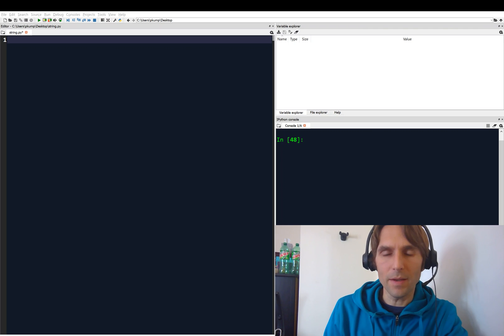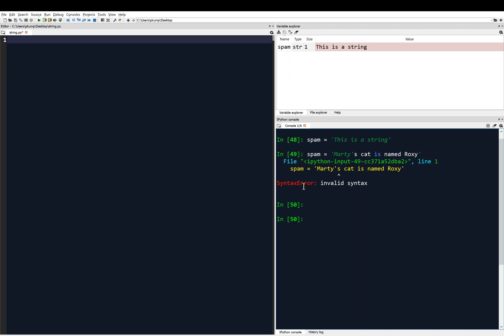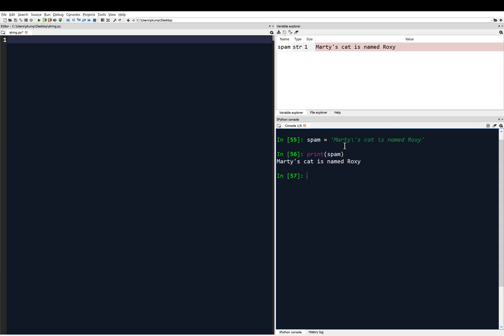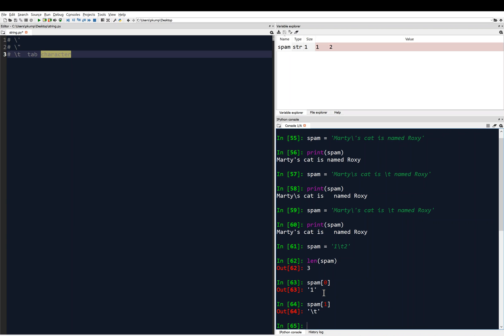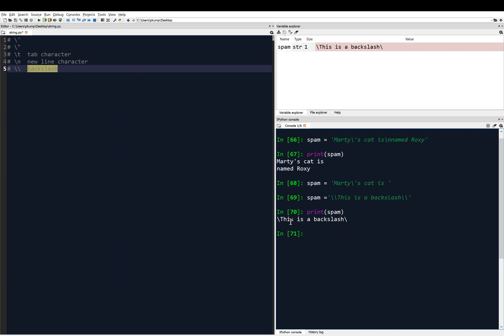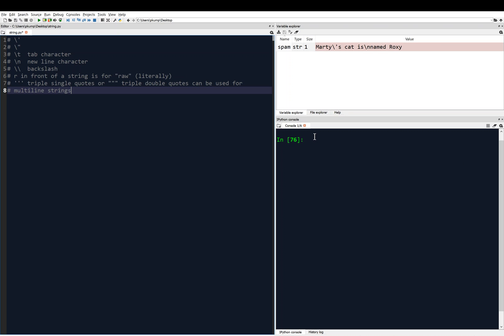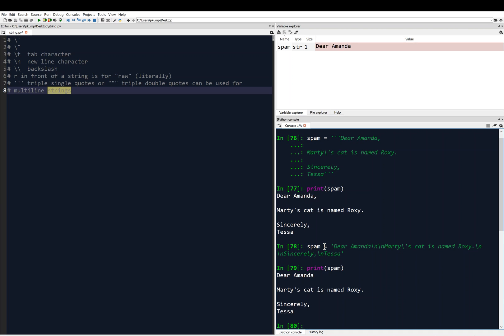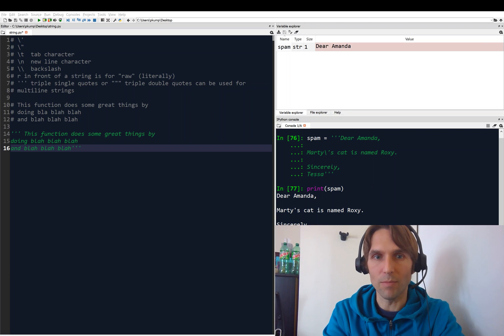5-2: Working With Strings 1